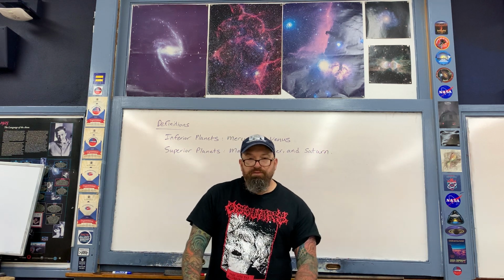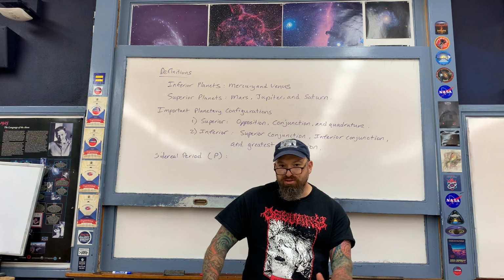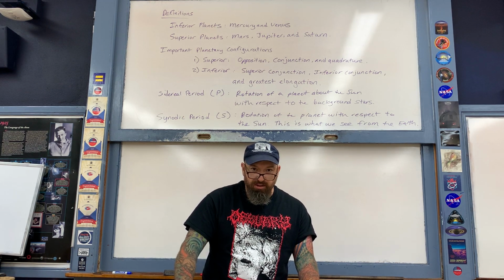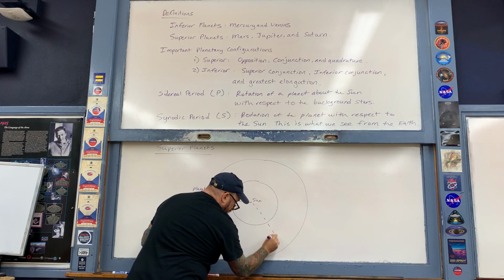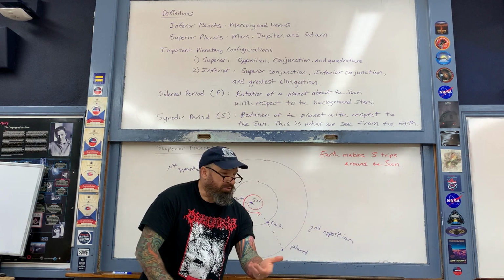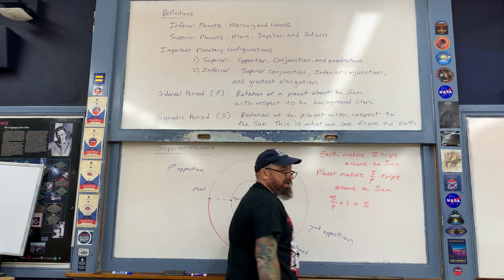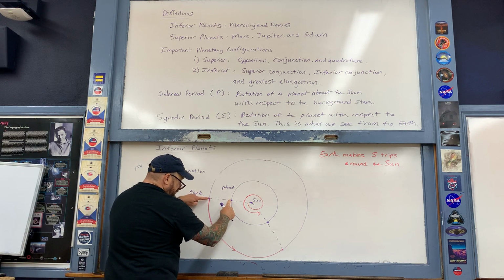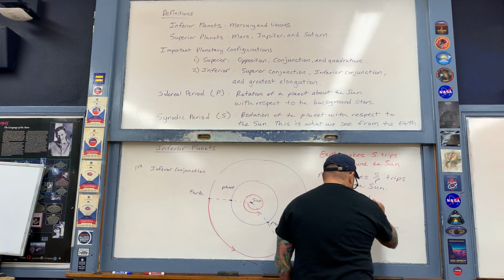Copernicus Lecture Part 2